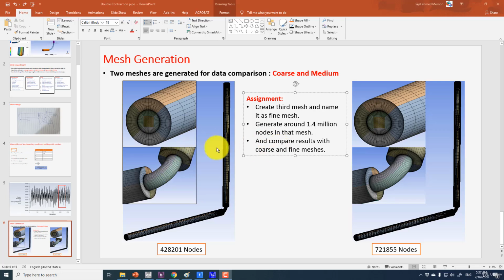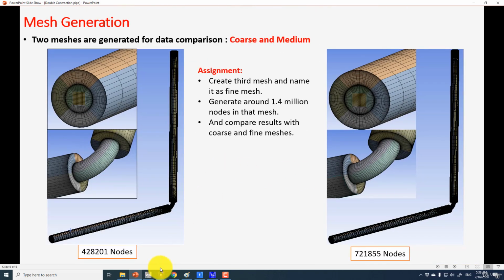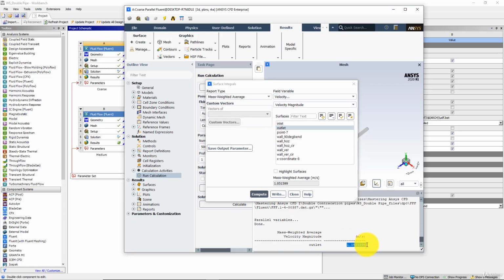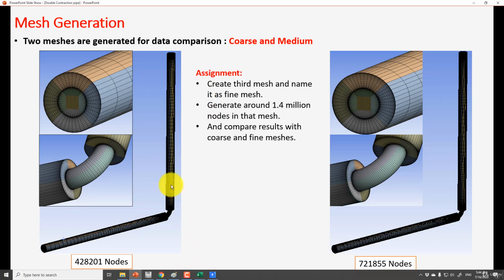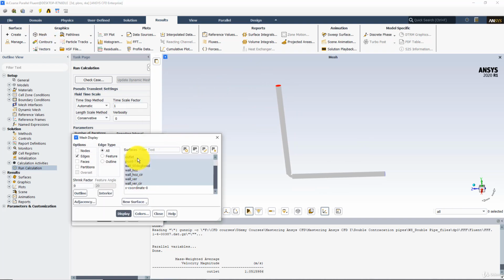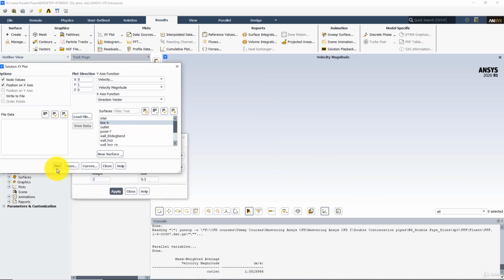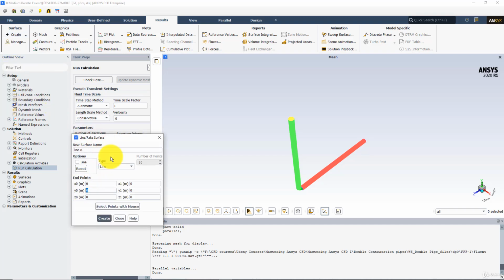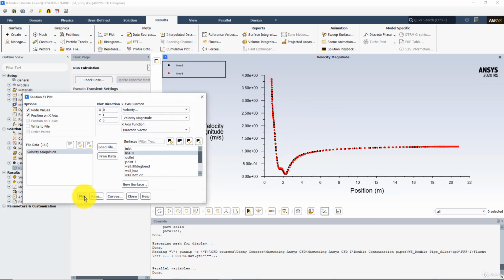(Ansys) Course 11: 145 Mesh independence study